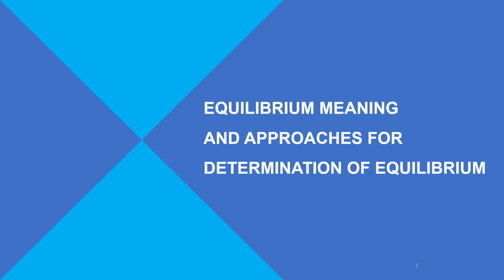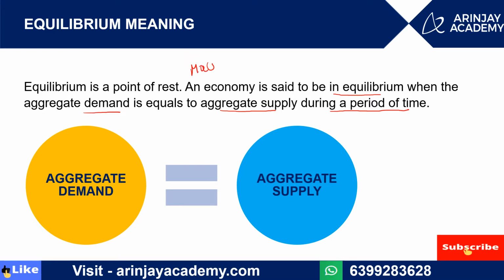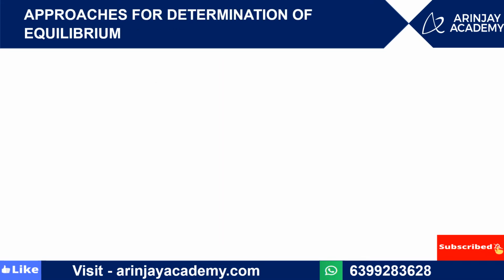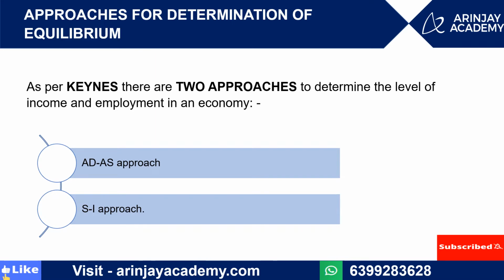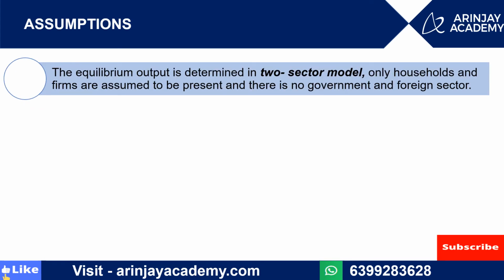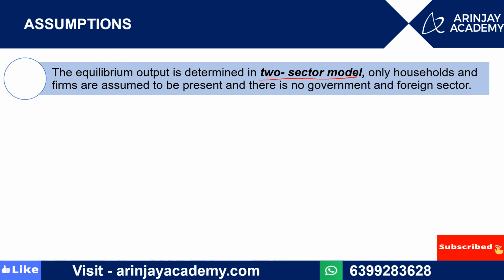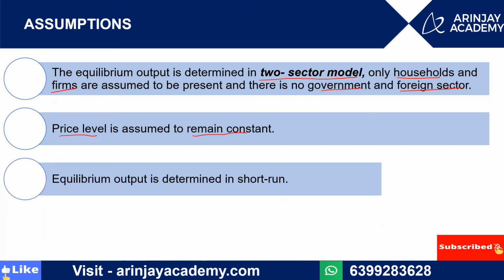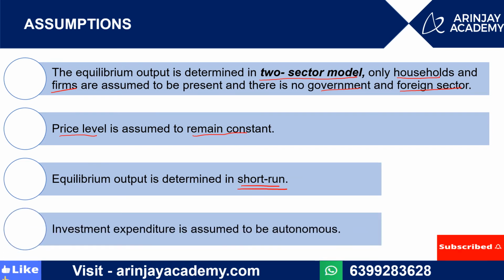Equilibrium meaning and Approaches for Determination of Equilibrium Class 12 Economics